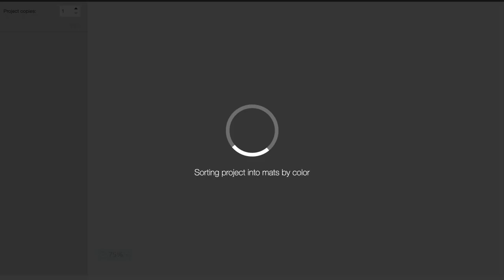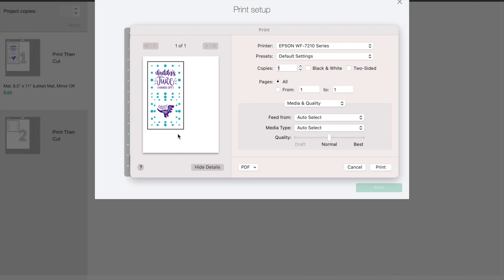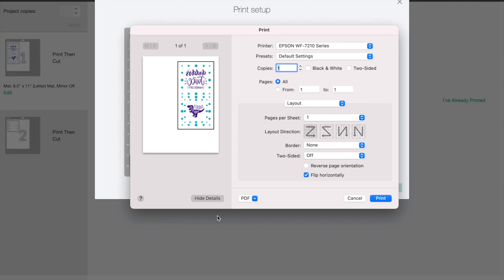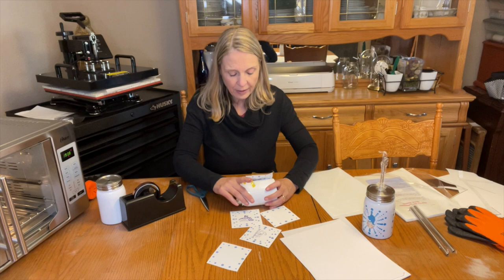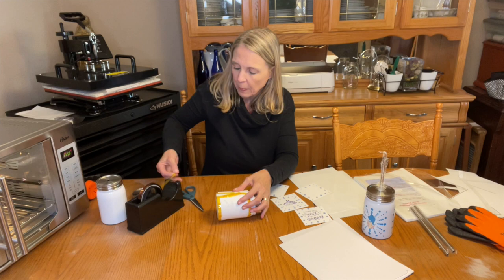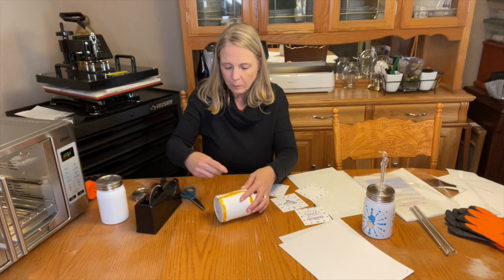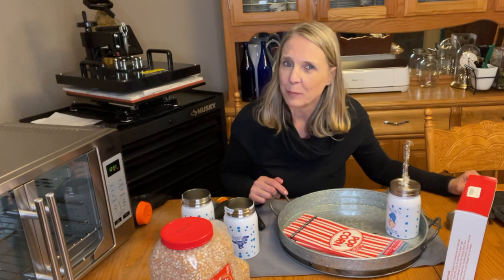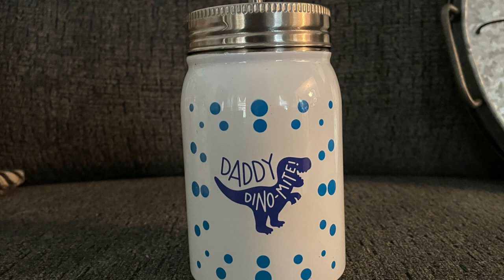Let's Sublimate on Stainless Steel Mason Jars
Cricut’s new Mug Press is all over Pinterest and YouTube.  I have seen so many projects using the new Mug Press. I have not purchased one since I have been doing Sublimation on tumblers and mugs using my convection oven. The one thing that I have noticed is that there are lots more Sublimation blanks available since Cricut released their Mug Press. So I thought I would share a project I did this week as part of a gift for a friend. I found Stainless Steel Mason Jar sublimation blanks on Amazon. They are so cute. I could not wait to start designing. So, if you are looking for a way to make a unique gift for a friend? You are in the right spot!

Sublimation Mason Jar Blanks
Epson 7210 Printer

Sublimation Shrink Wrap
Heat Resistant Tape:
Convection Oven:
Heat Resistant Gloves:

Don’t forget to checkout my Fun Stuff Crafts Amazon Storefront!